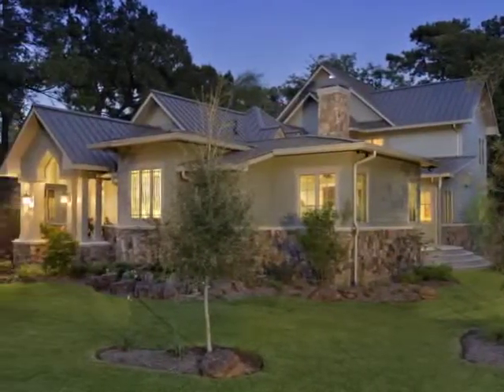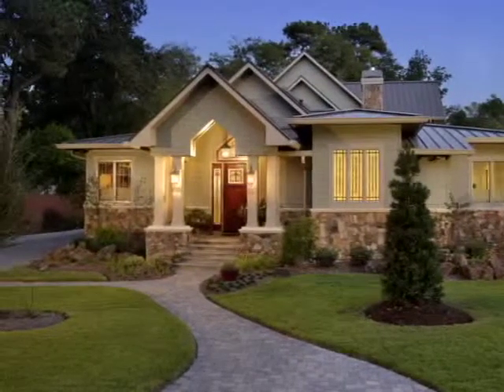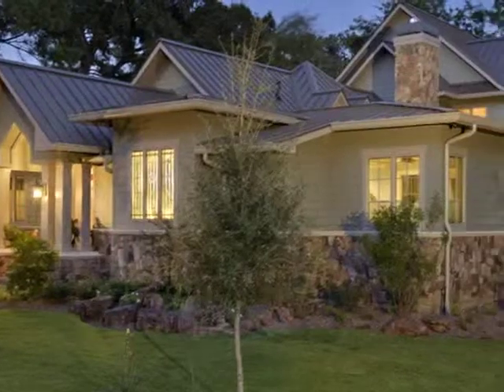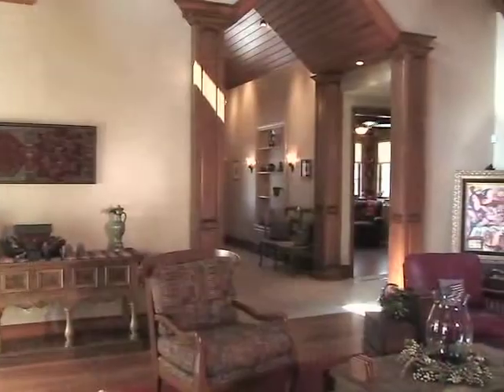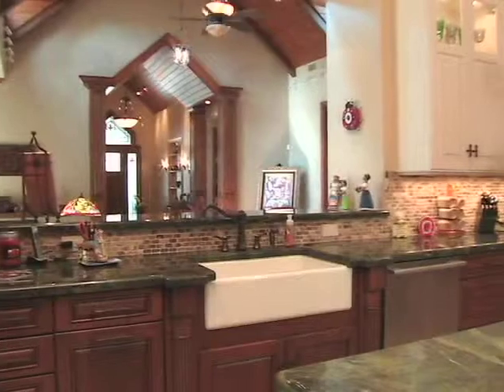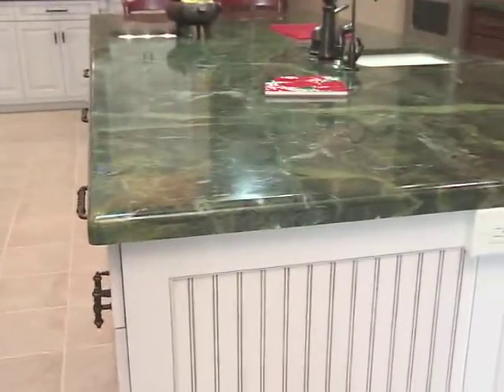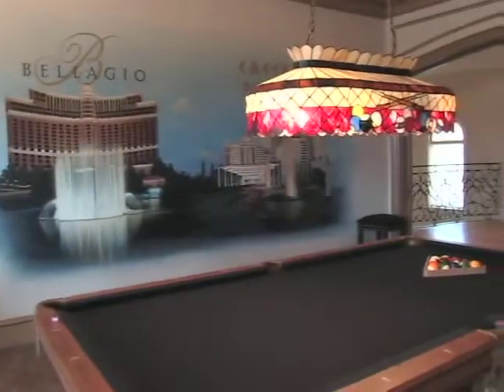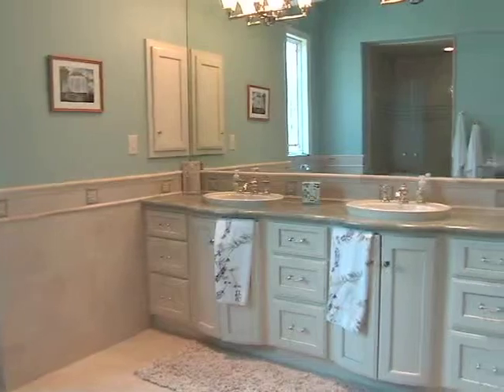NEWHOME Showcase (Part 2) - Feat. Jonathon Custom Homes and Champion Home Builders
Air Lock Services
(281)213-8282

C.C.I Custom Cabinets & Interiors
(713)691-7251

Cantex Plumbing, LLC
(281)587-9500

G.K Mechanicals, Inc.
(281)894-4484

Lighting Inc.
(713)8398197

Manchester Carpet, Inc
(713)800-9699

Pipo Painting Contractors
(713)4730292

Rom-Ann Electric Inc.
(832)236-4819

SB Masonry, Inc.
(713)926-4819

Southern Blue Ox Concrete
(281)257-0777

Tony the Tile Guys
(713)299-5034